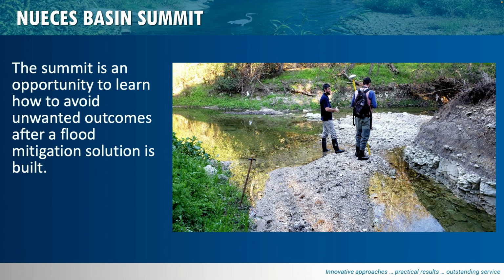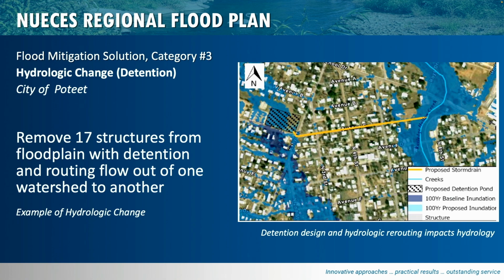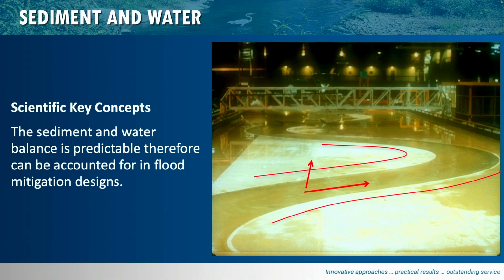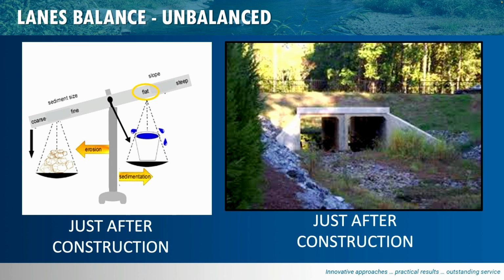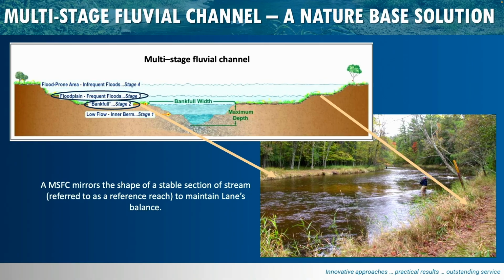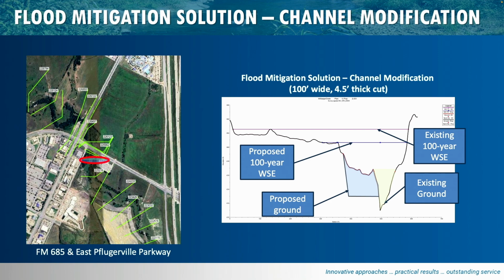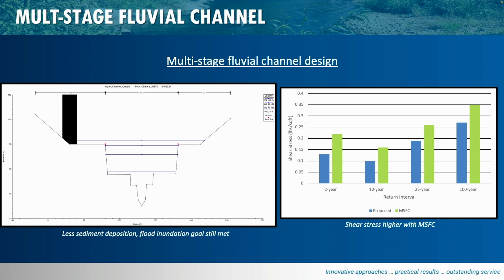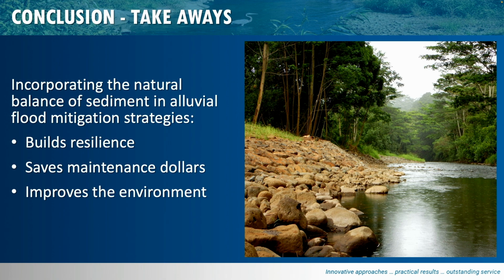Multi-Stage Fluvial Channels | Sarah West & George Fowler - CDM Smith | Nueces Basin Summit 2024